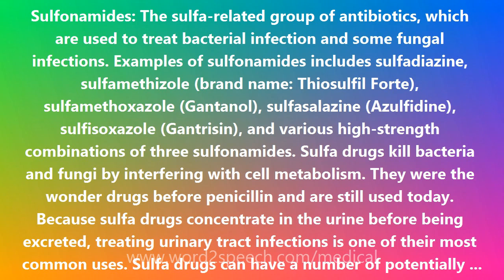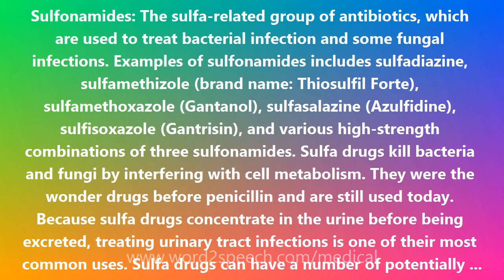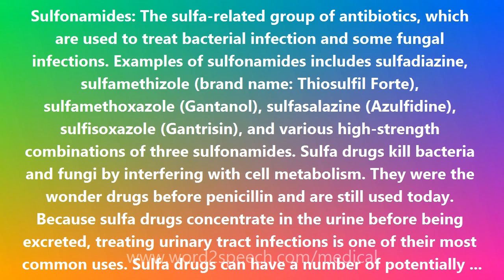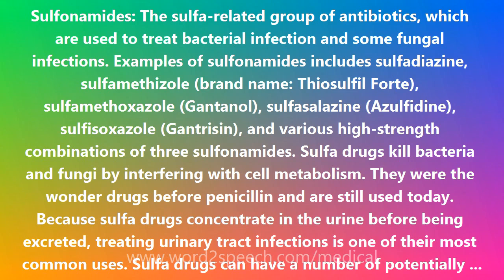Sulfonamides - Medical Meaning and Pronunciation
Sulfonamides

Sulfonamides: The sulfa-related group of antibiotics, which are used to treat bacterial infection and some fungal infections. Examples of sulfonamides includes sulfadiazine, sulfamethizole (brand name: Thiosulfil Forte), sulfamethoxazole (Gantanol), sulfasalazine (Azulfidine), sulfisoxazole (Gantrisin), and various high-strength combinations of three sulfonamides. Sulfa drugs kill bacteria and fungi by interfering with cell metabolism. They were the wonder drugs before penicillin and are still used today. Because sulfa drugs concentrate in the urine before being excreted, treating urinary tract infections is one of their most common uses. Sulfa drugs can have a number of potentially dangerous interactions with prescription and over-the-counter drugs (including PABA sunscreens), and are not appropriate for patients with some health conditions. Many people are allergic to sulfa medications. Be sure your doctor knows about any other medications you take, your medication allergies and your full health history before taking sulfonamides.

How to pronounce Sulfonamides
definition of Sulfonamides
audio dictionary
How to say Sulfonamides
What is the meaning of Sulfonamides
Pronounce Sulfonamides
Medical dictionary
Medical definition of Sulfonamides